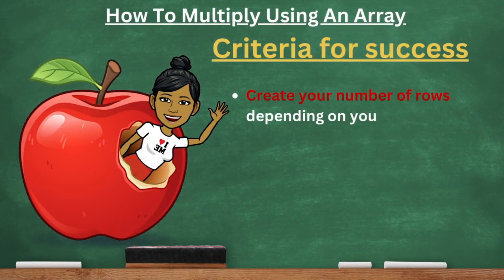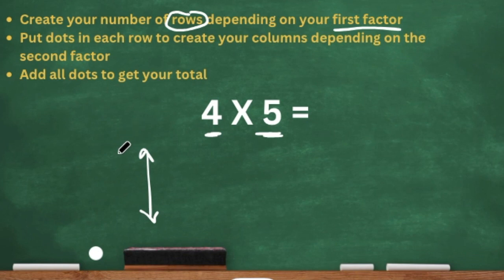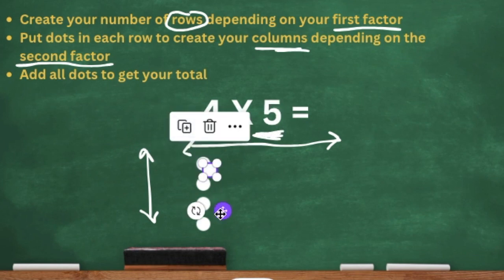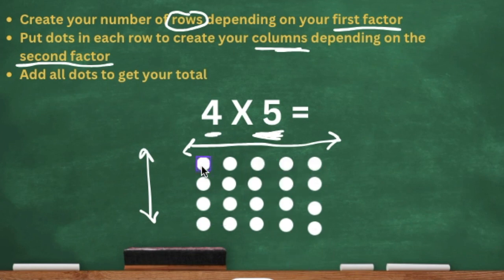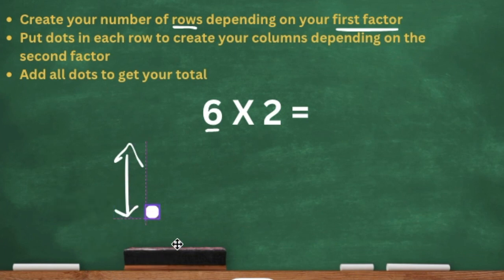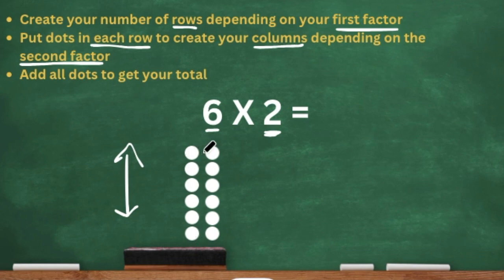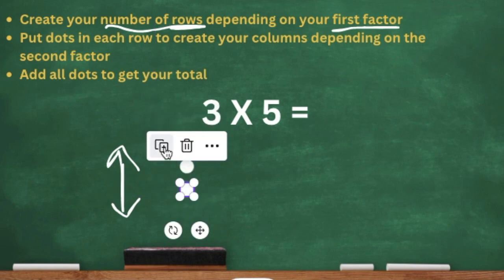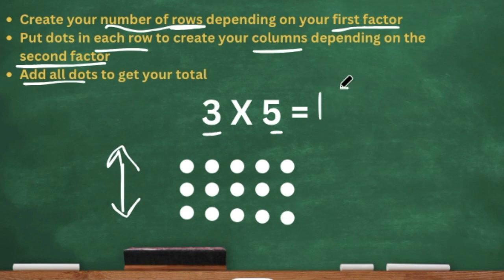HOW TO MULTIPLY USING AN ARRAY | GRADE 2-3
In this video, I will show you how to multiply using an array